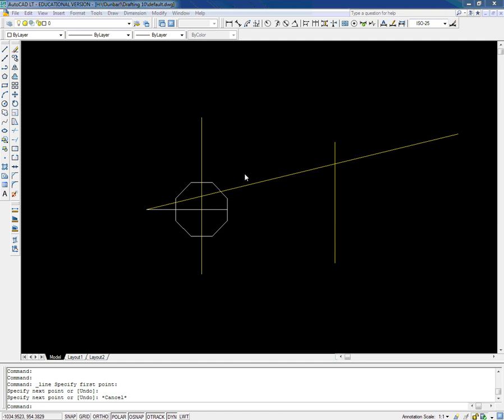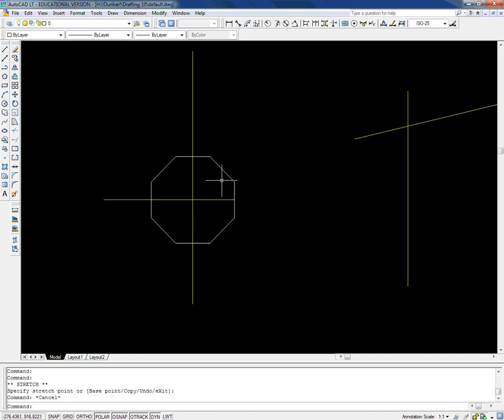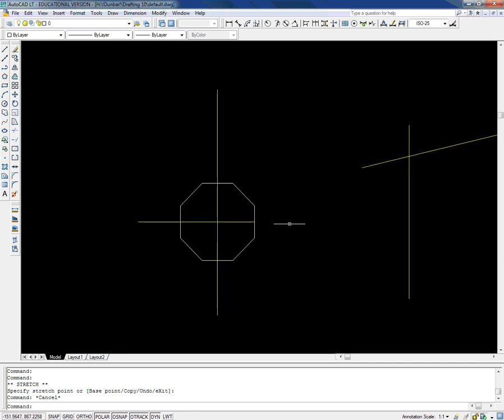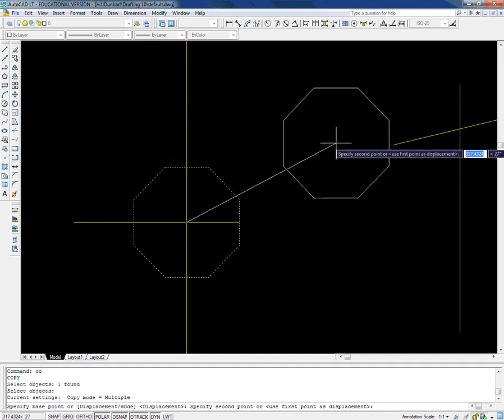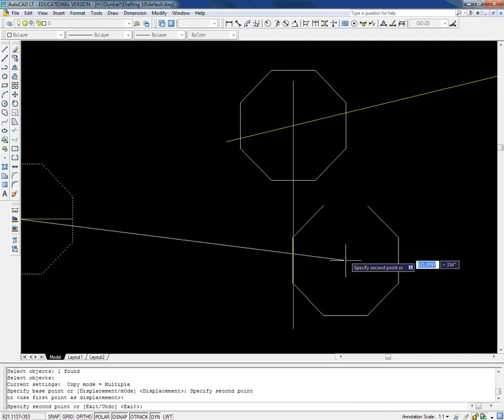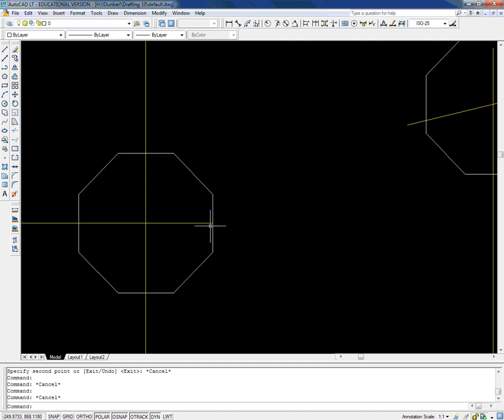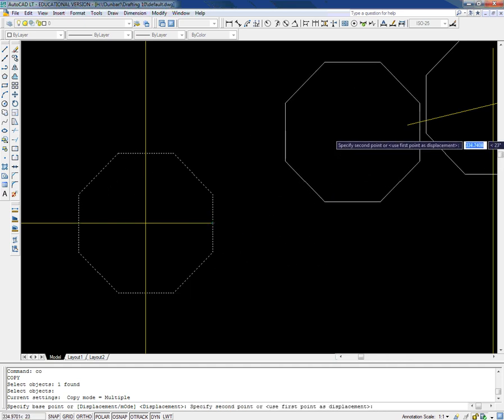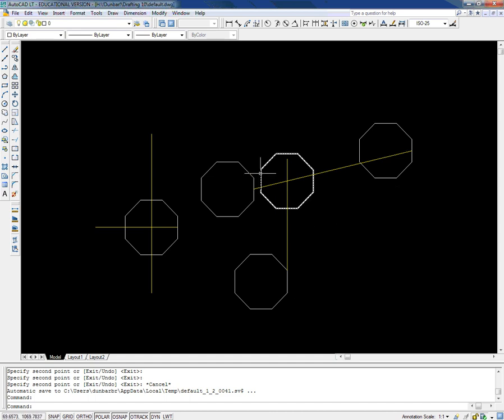AutoCAD :: 6 Copy